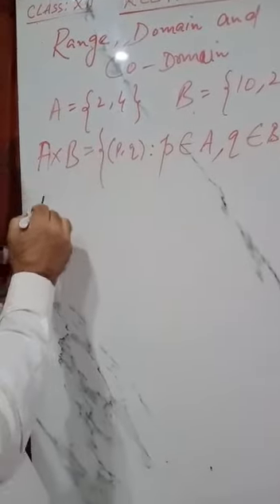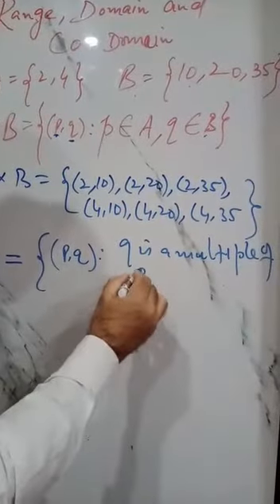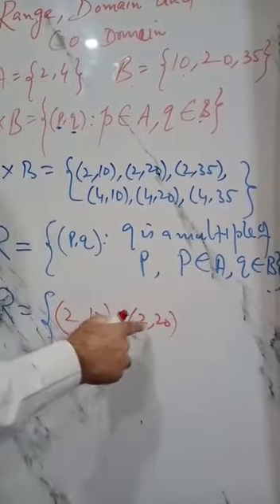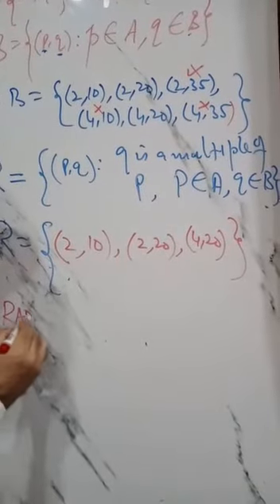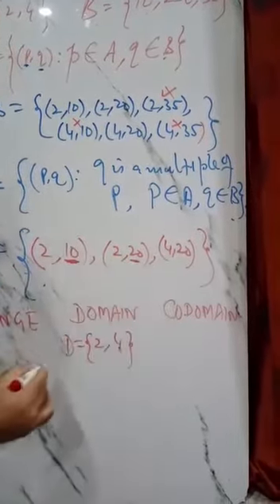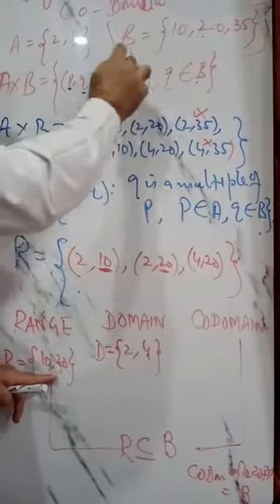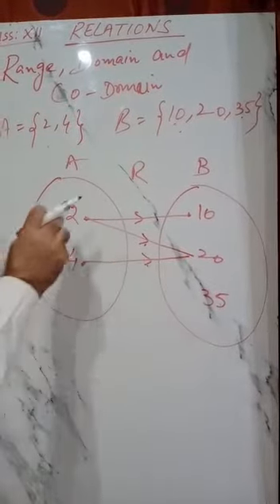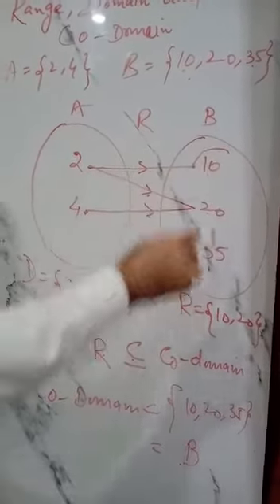CLASS 12 MATHS TOPIC RELATIONS DOMAIN, RANGE AND CO DOMAIN